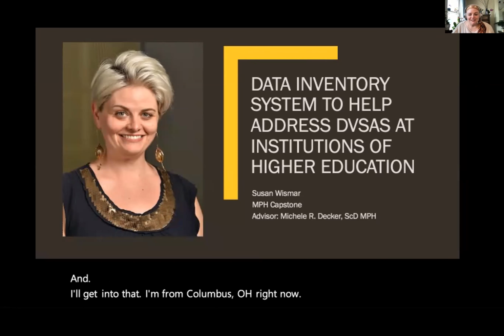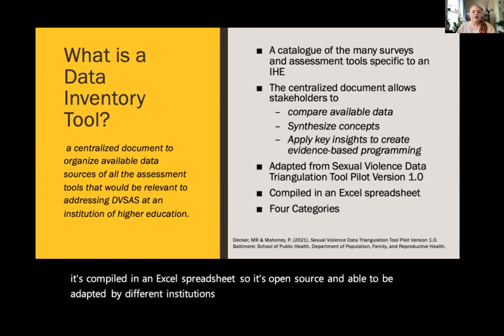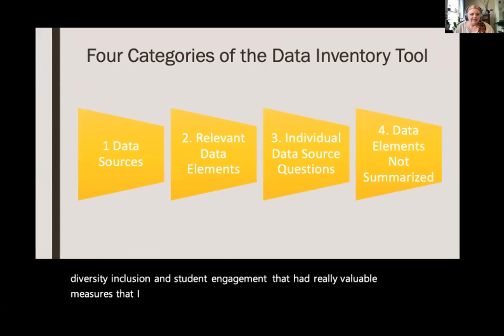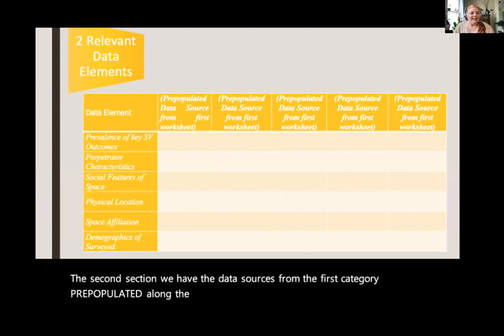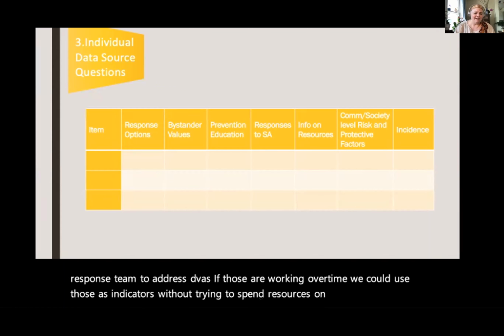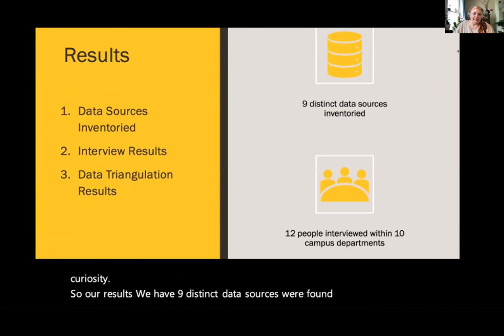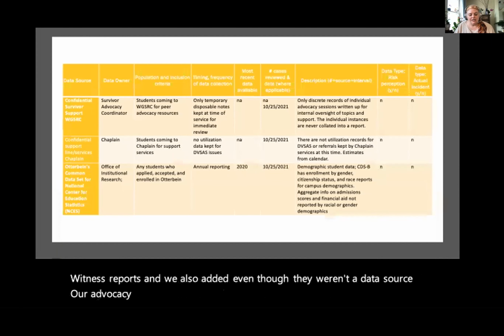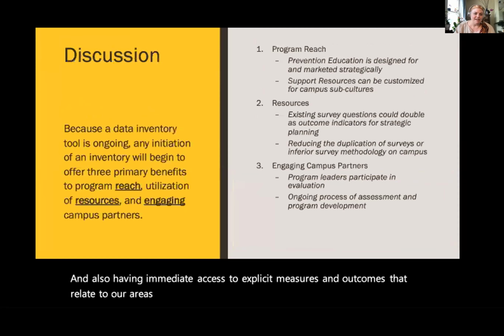Susan Wismar Data Inventory JHBSPH MPH Capstone Presentation May 2022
DATA INVENTORY SYSTEM TO HELP ADDRESS DVSAS AT INSTITUTIONS OF HIGHER EDUCATION, BY SUSAN WISMAR; ADVISOR: MICHELE R. DECKER, SCD MPH MAY 1, 2022.

Johns Hopkins Bloomberg School of Public Health Capstone presentation May 2022.